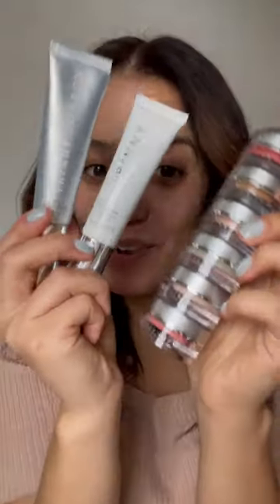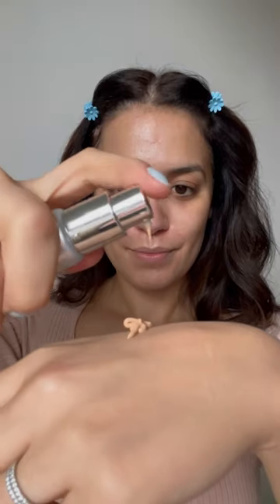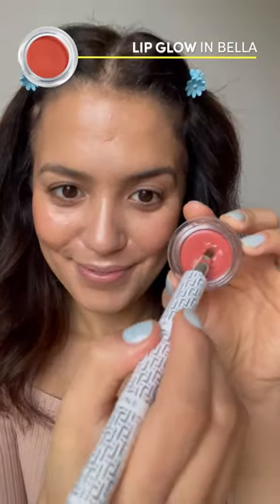Create An Effortless Glow With This Joyful Skincare & Makeup Routine | Beauty Tutorial | Trinny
We believe your beauty bag should bring you joy – and it all starts with finding a routine that lets you celebrate your skin. Take inspiration from Nassima and rethink your morning routine with our award-winning skincare and mood-boosting makeup. Getting ready will never feel like a chore again…

Nassima uses:

Better Off AHA/PHA Gel Cleanser
BFF SPF 30 Cream in Light-Medium
BFF De-Stress in Alicia
Golden Glow in Gaia
The Right Light in Candlelight
Flush Blush in Wiggs
Lip Glow in Bella
T-Kit 3-in-1 brush set